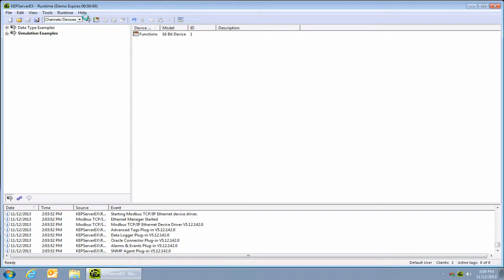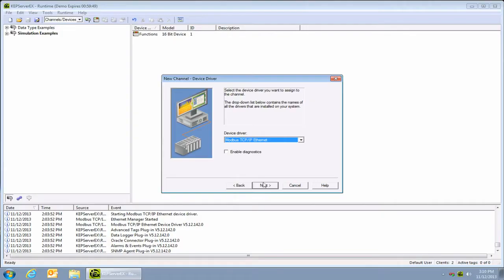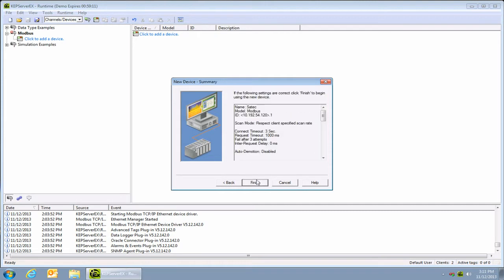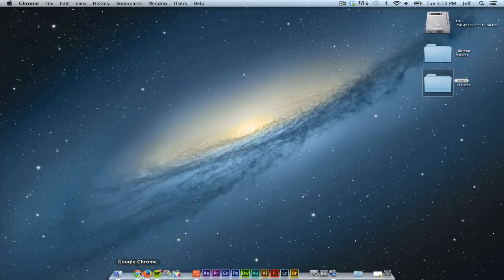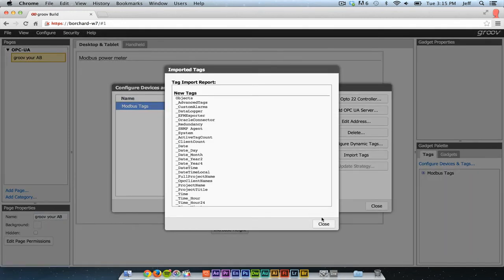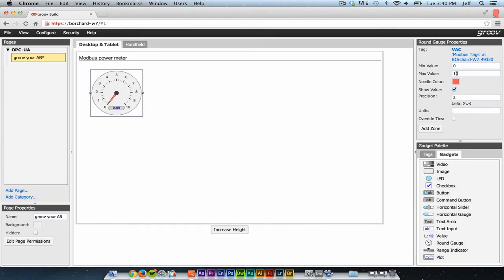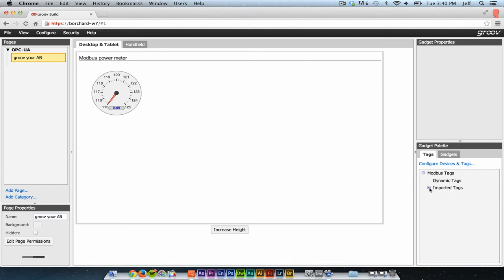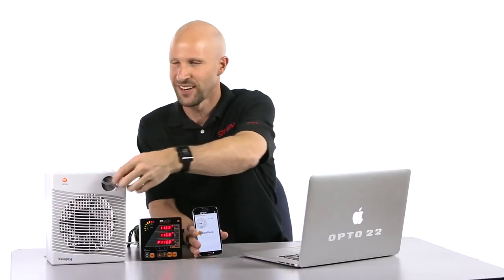groov your Modbus 360